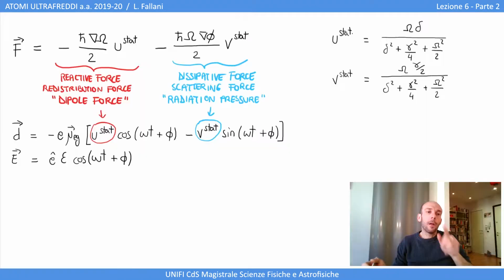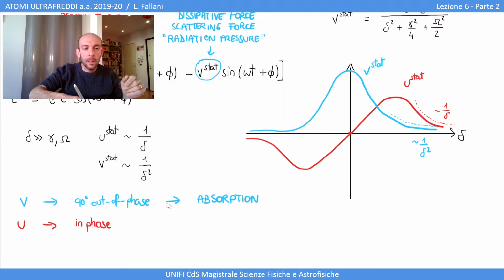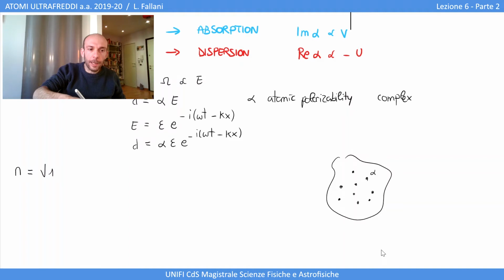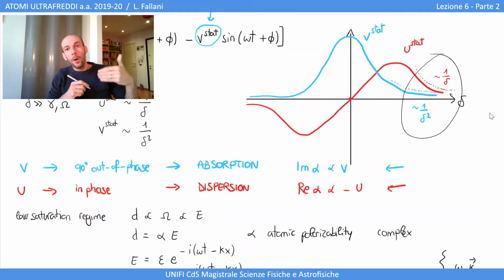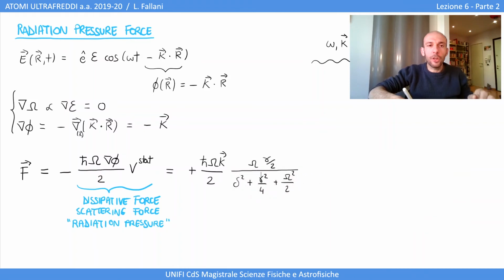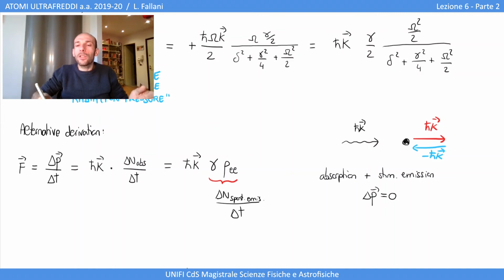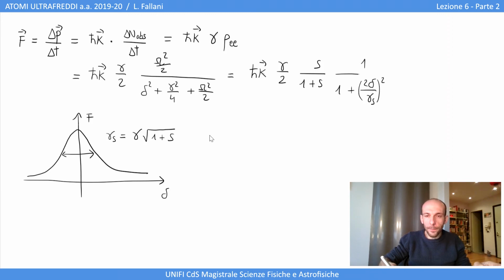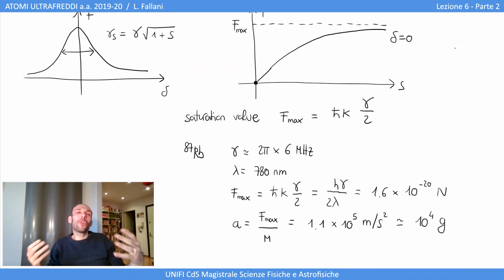ATOMI ULTRAFREDDI - Lezione 6 Parte 2 - More on radiative forces and Radiation pressure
Università degli Studi di Firenze
CdS Magistrale in Scienze Fisiche e Astrofisiche
Corso di ATOMI ULTRAFREDDI a.a. 2019/20 (L. Fallani)

Lezione 6 - Parte 2
More on radiative forces and Radiation pressure